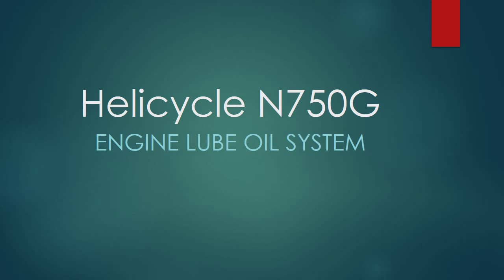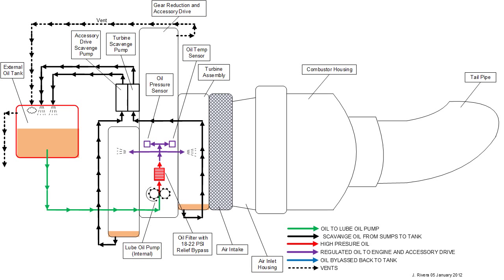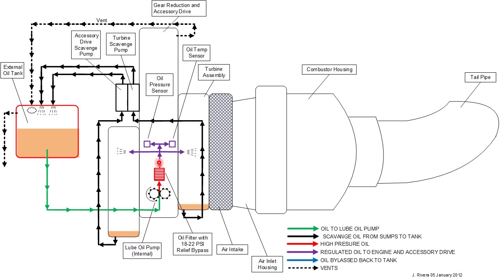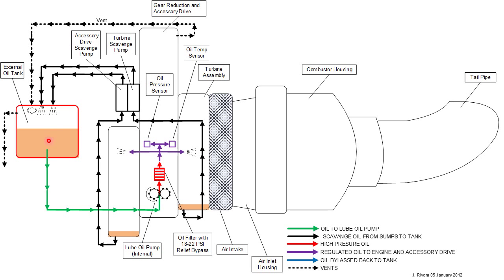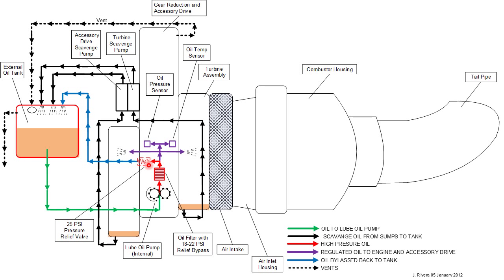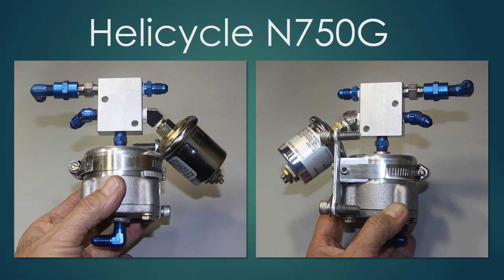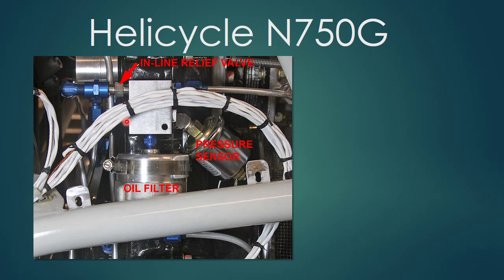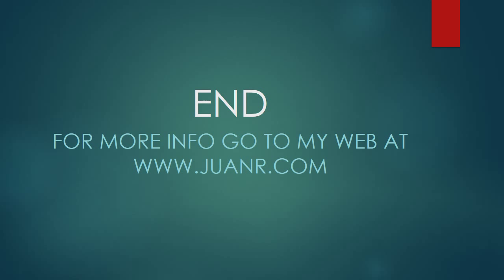Helicycle N750G Engine Lube Oil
A description of the lube oil system in the Helicycle T62T-32 turbine engine